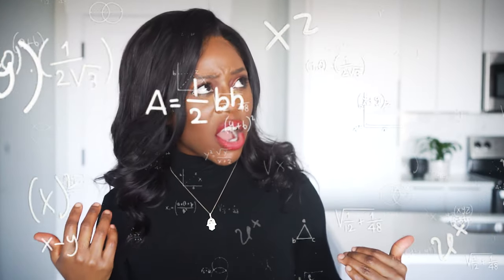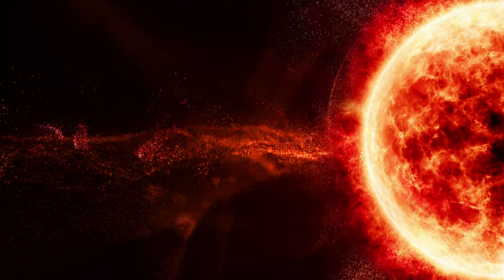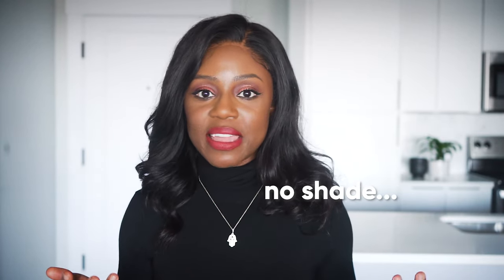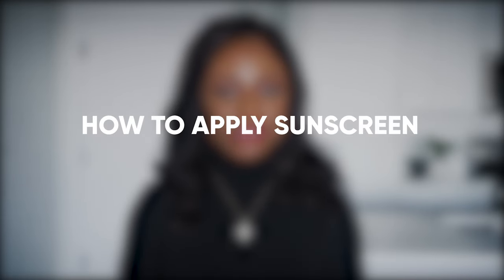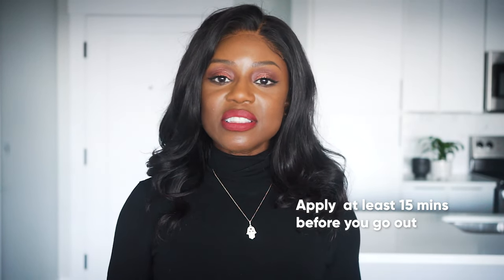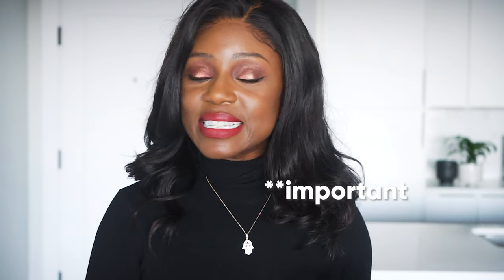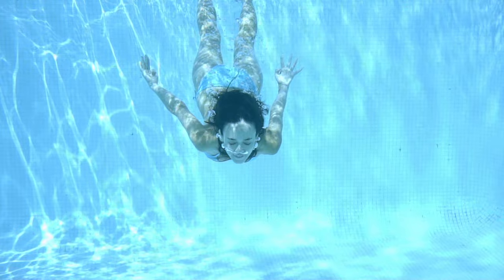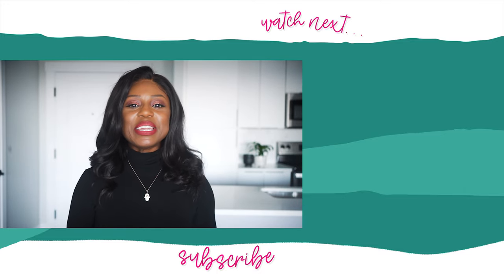Do You REALLY Need to Reapply Sunscreen every 2 hours?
This video answers age-old questions about the best way to wear sunscreen and whether or not you need to keep reapplying in order to get enough protection during the day especially if it's over makeup, if you're working indoors or working from home.